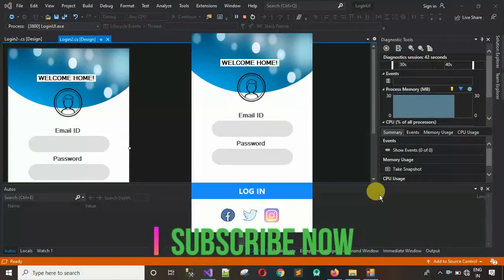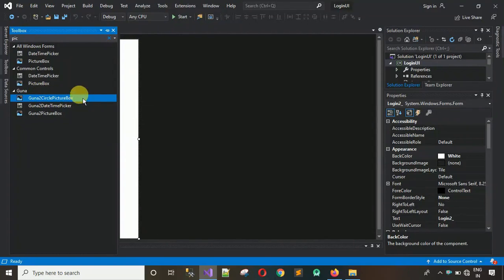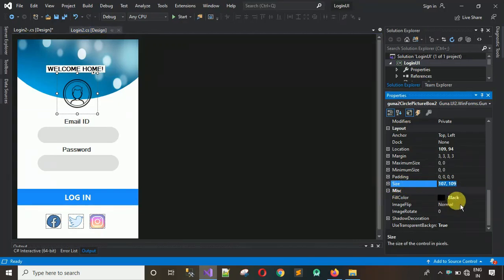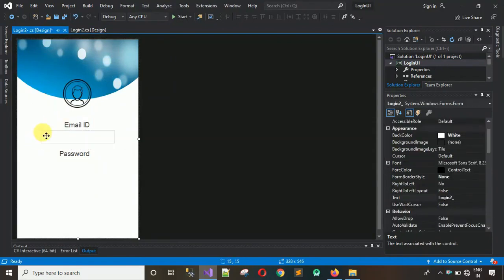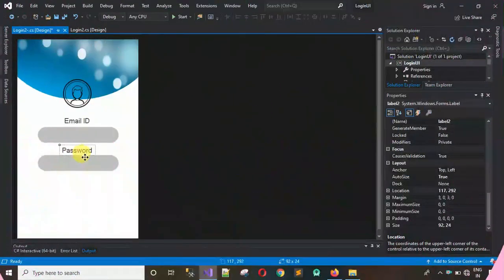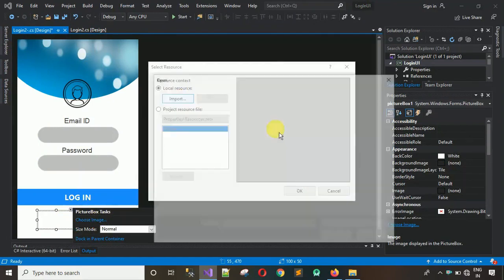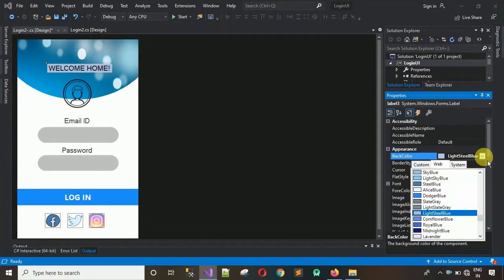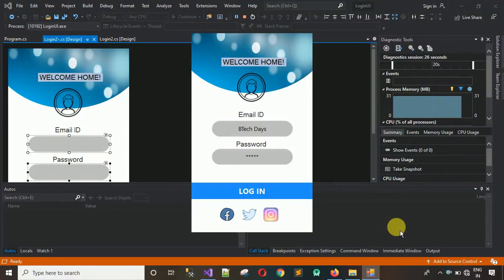Login UI (User Interface) in C# (C sharp) with all icons and images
How to Add dll file in Visual Studio

And

We provide Source code at affordable prices.